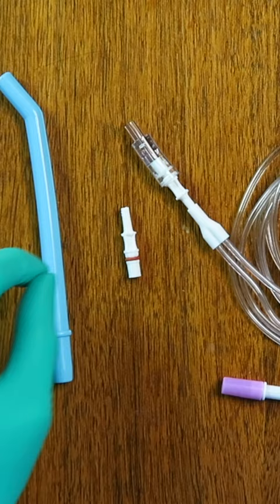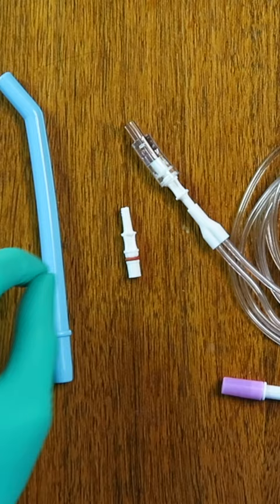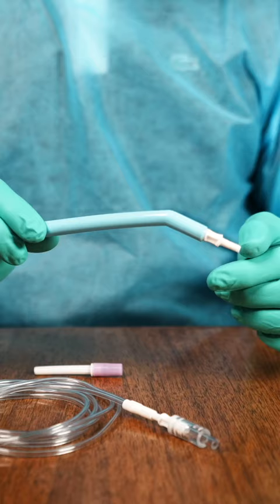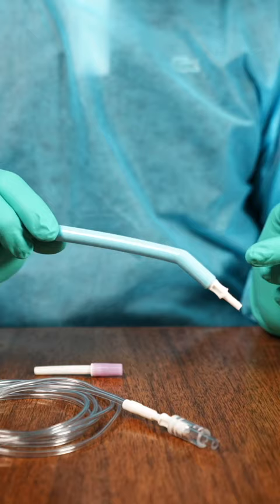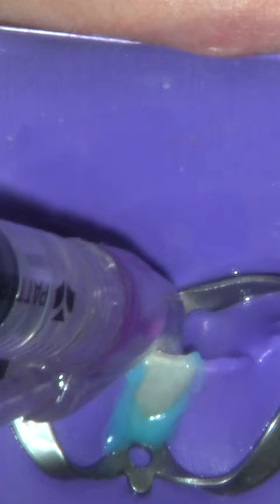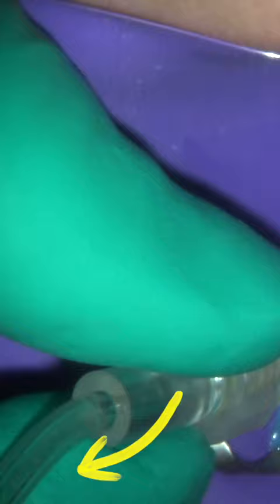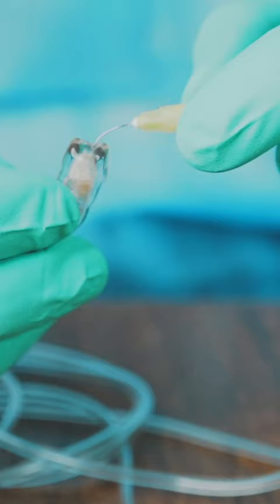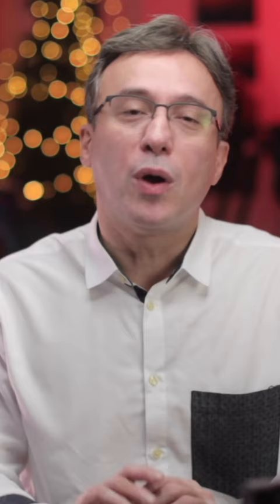Greater New York Dental Meeting and Total Vac.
If you are attending this year's Greater New York Dental Meeting stop at the Brasseler Booth to meet Dr. Nasseh and see a demo of the Total Vac irrigation system.